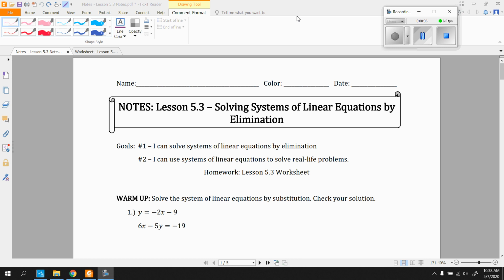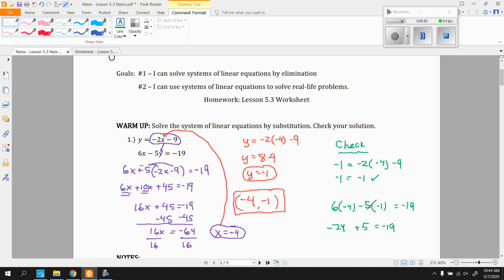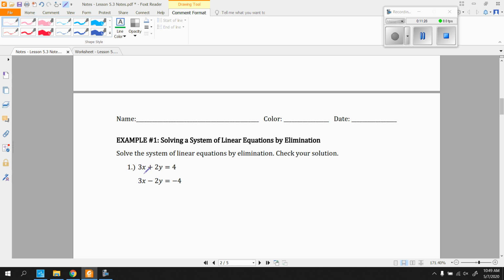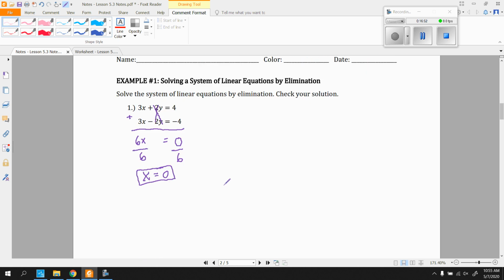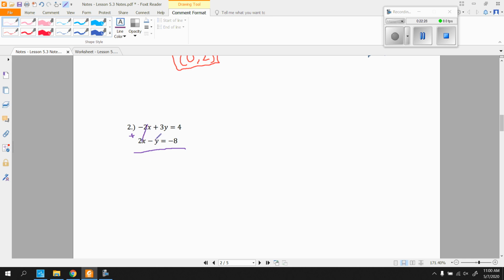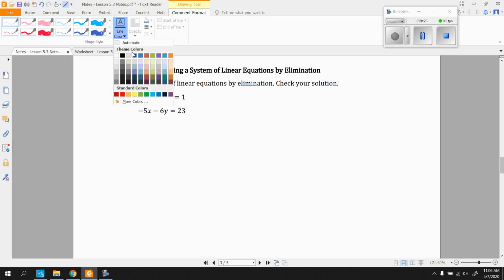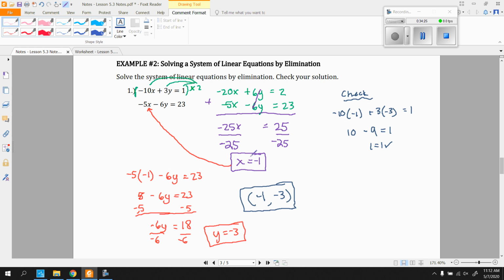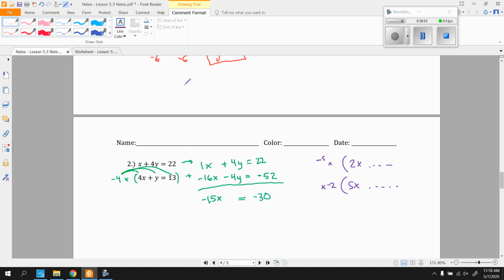Lesson 5.3 (Day 1) Notes